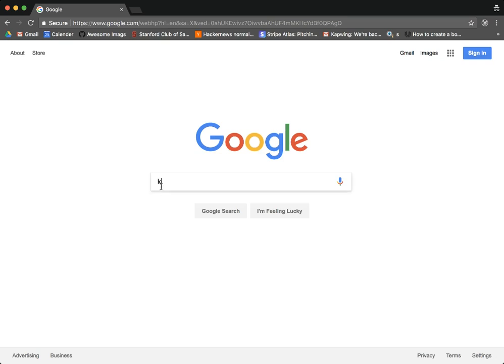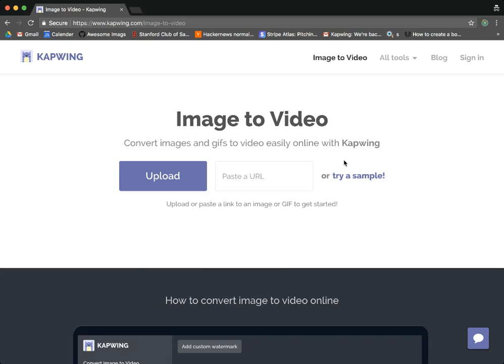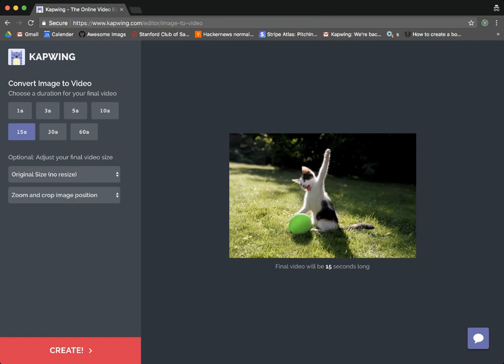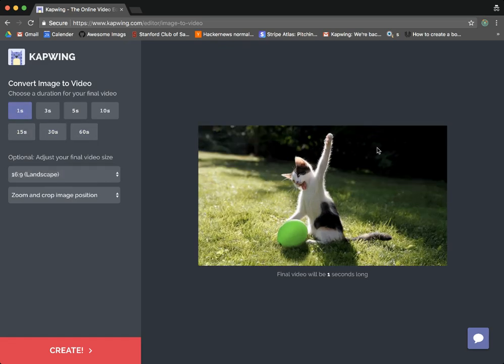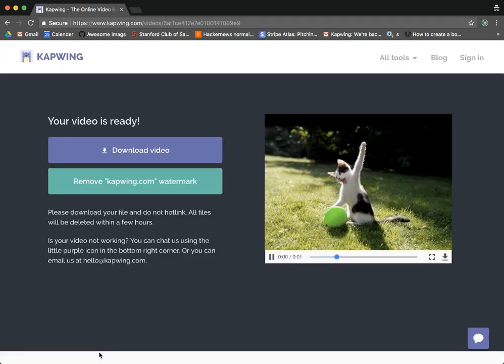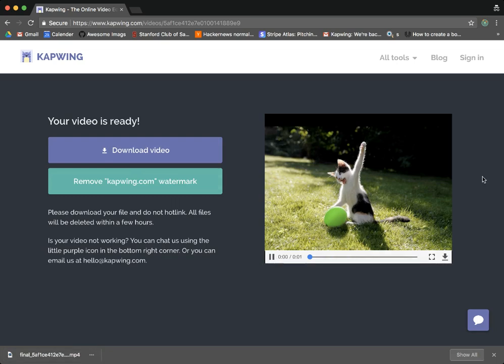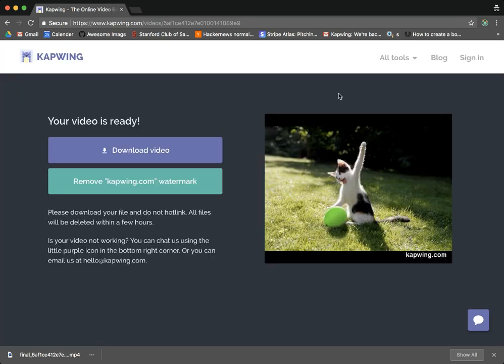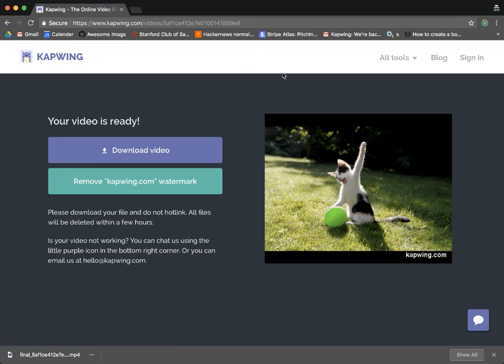How to convert an image to a video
Convert an image (PNG, JPG) or GIF to an mp4 video using Kapwing's free online tool

Great for promoting audio on instagram or facebook, publishing a video ad, and more.

2. Upload your image
3. Click "Edit Duration" and choose how long you want the image to last

* make longer videos
* get unlimited cloud storage